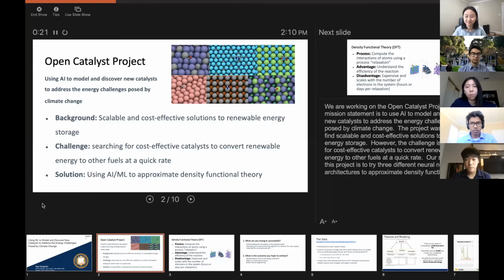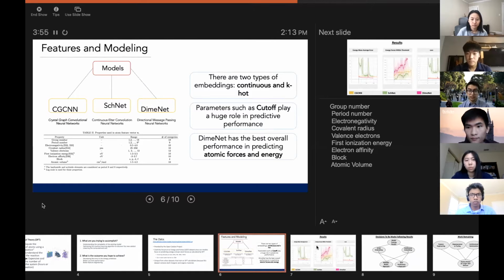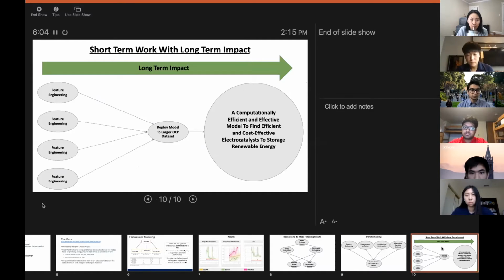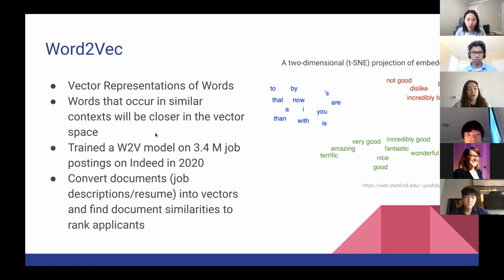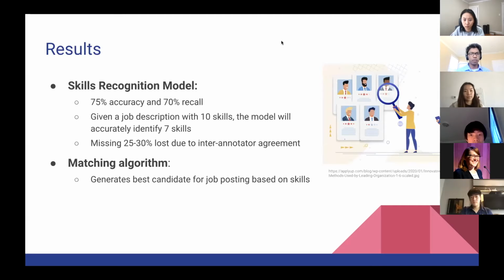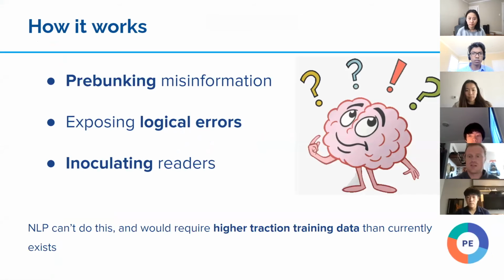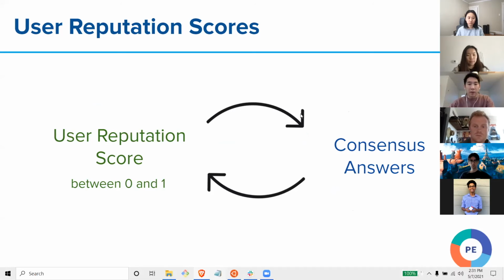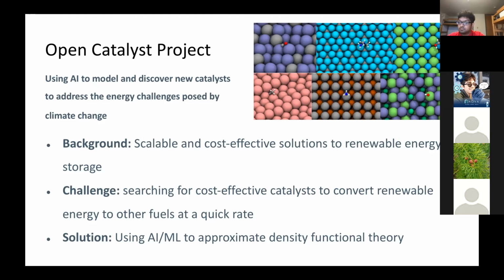Breakout Room 3 Discovery Showcase Spring 2021